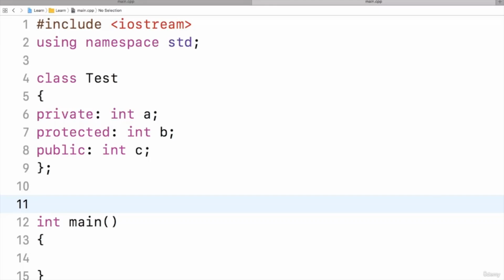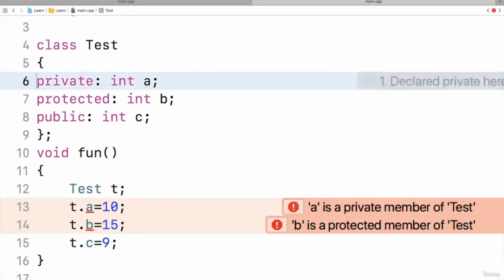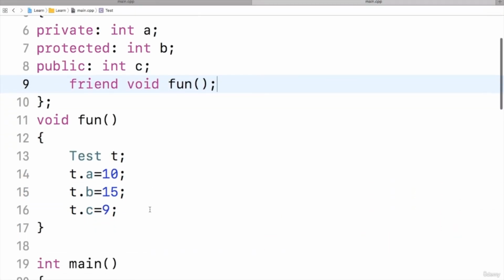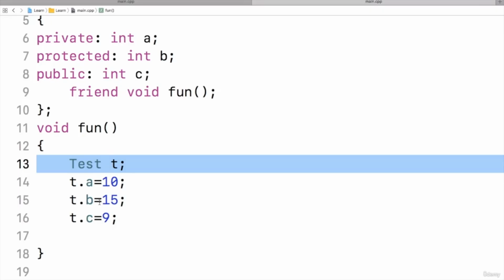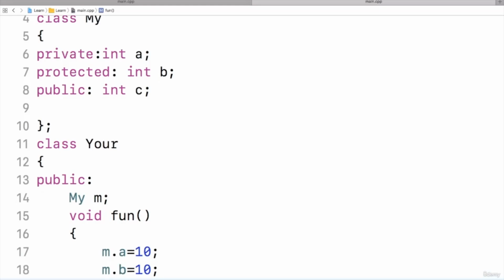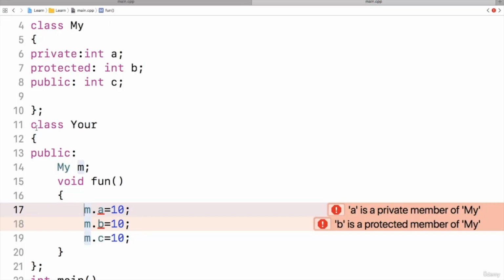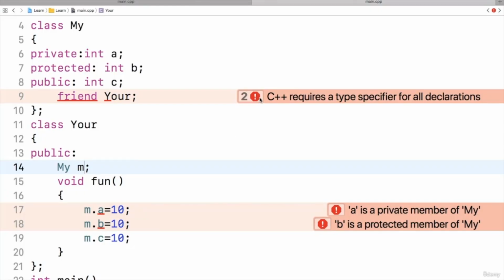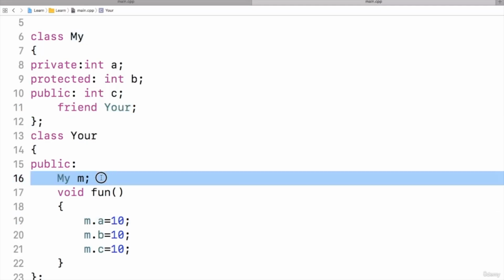17.2: Bạn bè và Thành viên tĩnh/Lớp bên trong -- Bản demo - Hàm và lớp bạn bè